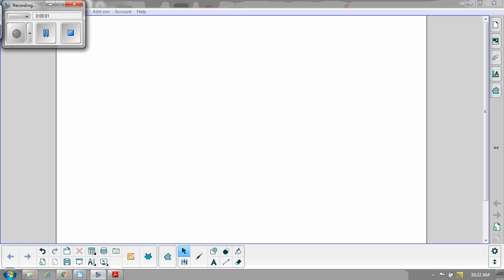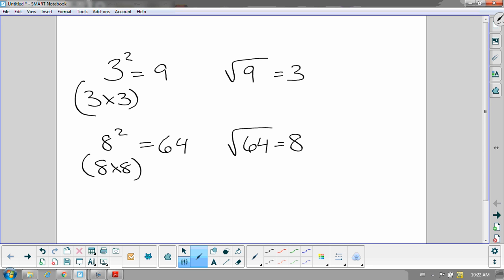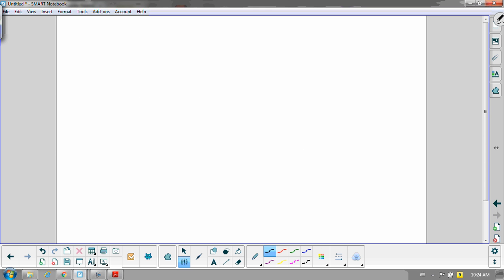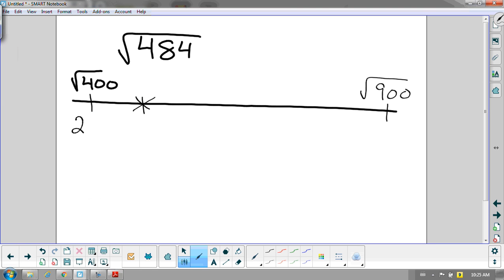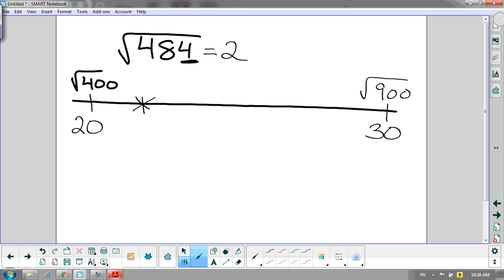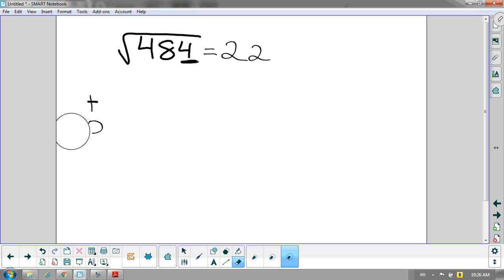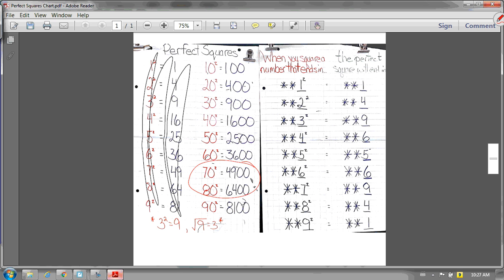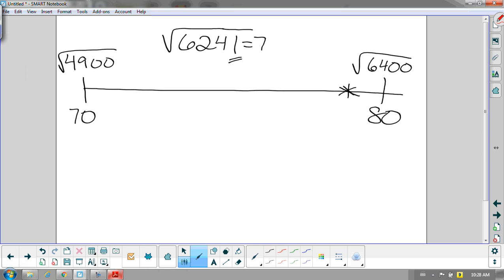Grade 7 Square Roots